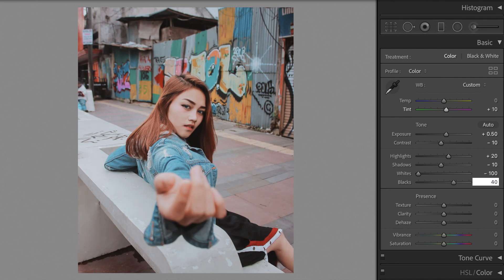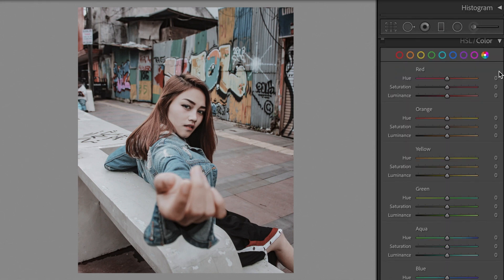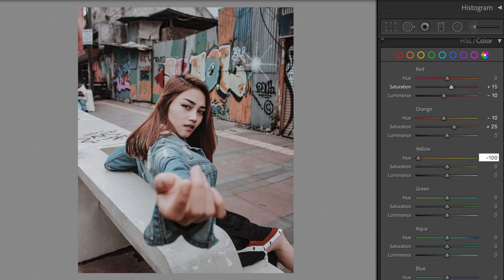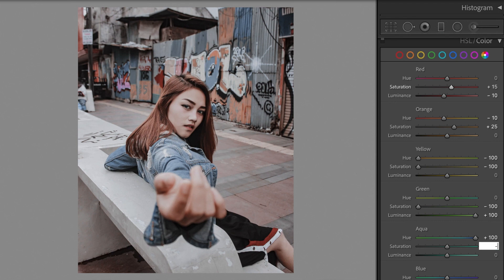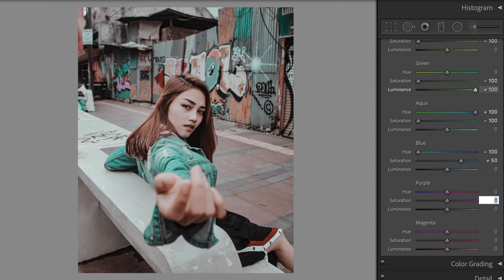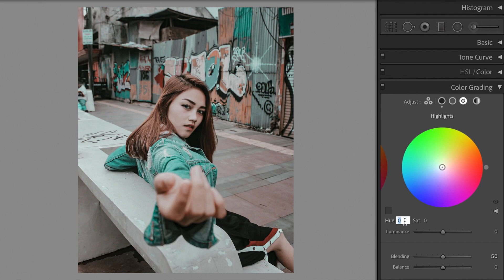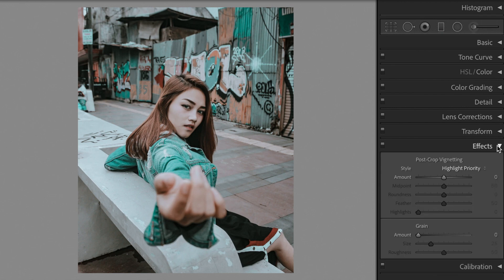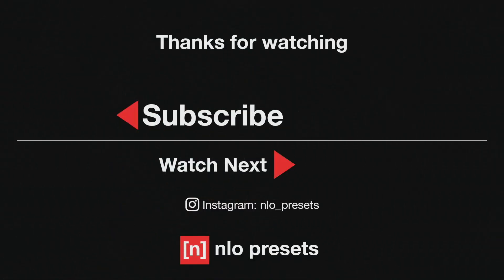Moody Teal Lr Presets Tutorial + FREE Download Link | Lightroom 2021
🚨 FREE PRESET DOWNLOAD INSTRUCTIONS BELOW 🚨

Moody Teal has an enhanced contrast and colour grade to adjust the blues into a really nice aesthetic. I'd love to see your work with this preset, I think its great!

1. The Street Photographer’s Manual
2. The Art of Landscape Photography
3. Read This if You Want to Take Great Photographs
4. Read This if You Want to Take Great Photographs of Places
5. Photographers on Photography

1. Find the 4 digit download code on this video.
2. The code will appear as a card by the ( i ) symbol.
3. It will appear in two parts during the tutorial section in the video.
4. Combine the numbers to generate the password.
       example: Pt1: 25 _ _  + Pt 2: _ _ 10 = 2510
6. Select the preset & hit download.
7. Enter the 4 digit download code.

Lightroom Mobile / Tablet:
1. Open the DNG file in Lightroom
2. Tap the three dots in the top right hand corner
3. Click create preset
4. Add a preset name
5. Select the preset group
6. Select the settings that you want to save
7. Hit the tick icon

Lightroom Desktop (Classic):
1. Open the DNG file in Lightroom
2. On the left hand menu, tap the + icon by the Presets heading
3. Click create preset
4. Add a preset name
5. Select the preset group
6. Select the settings that you want to save
7. Hit the create button

Also Compatible With:
Desktop: Adobe Photoshop Camera RAW
Desktop: Adobe Lightroom
Mobile / Tablet: Adobe Lightroom Photo Editor (Lightroom Mobile)
Mobile / Tablet: Relevant Android or iOS software (e.g. Snapseedd or picsart)